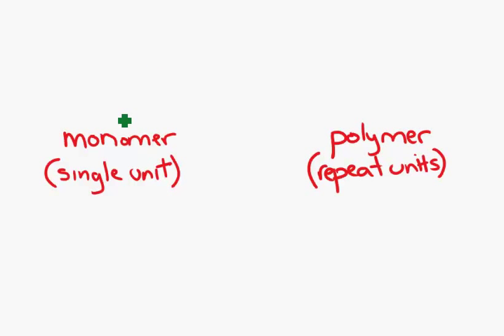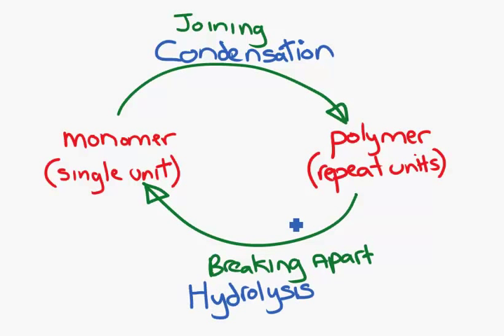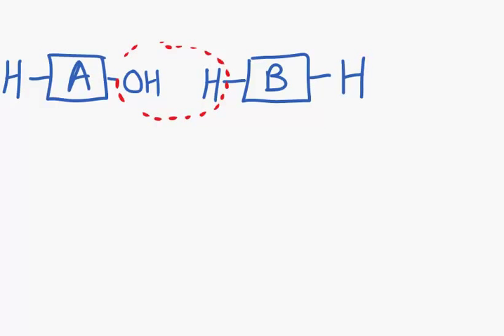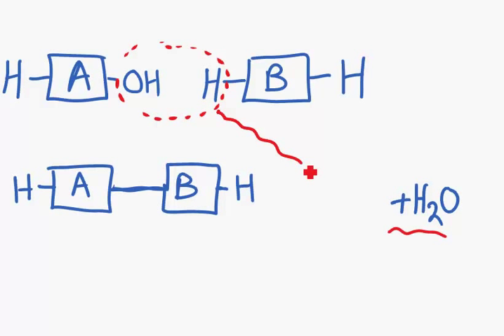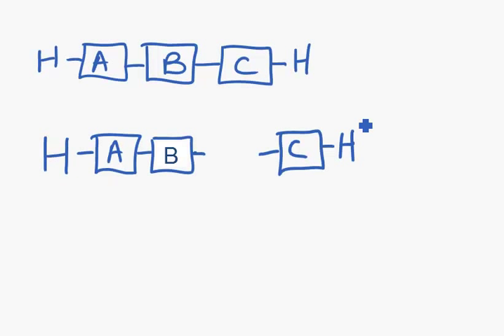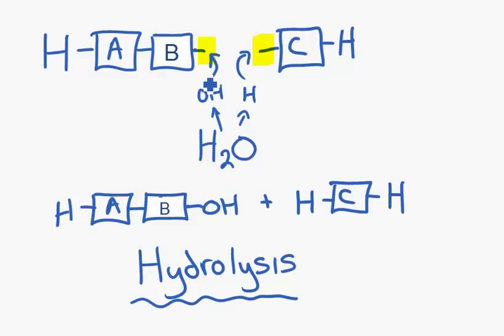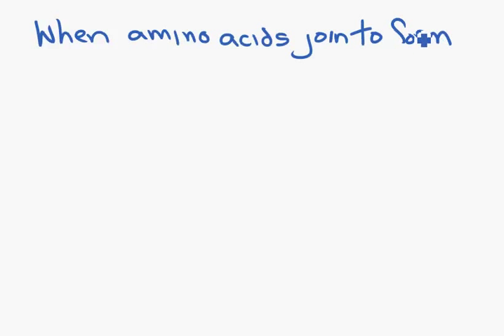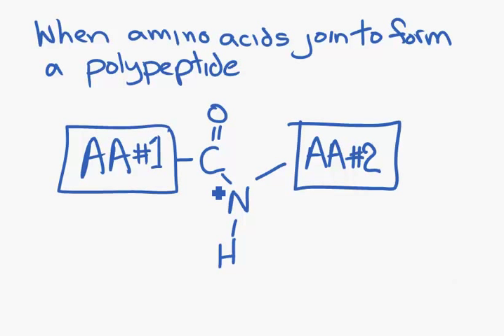Building and breaking up molecules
An overview of hydrolysis and condensation reactions, with a peek at peptide bonds at the end